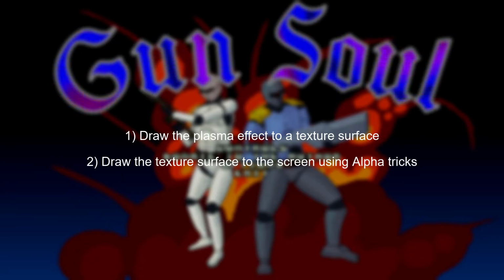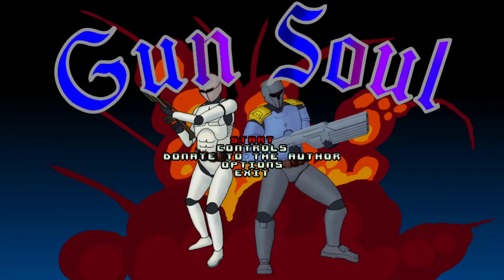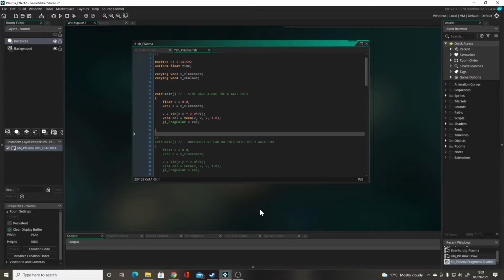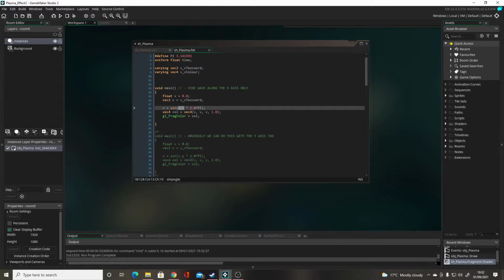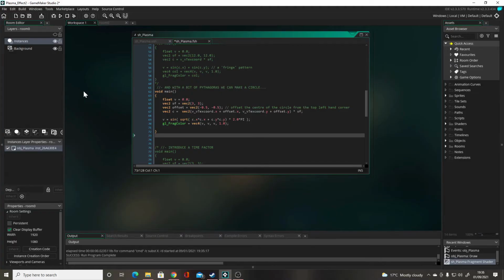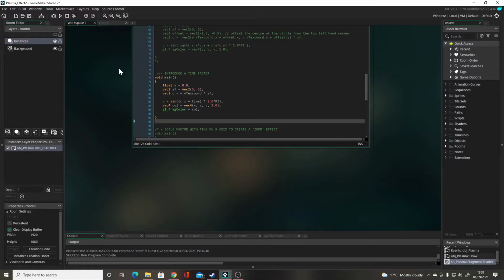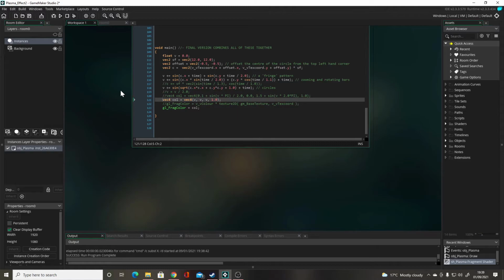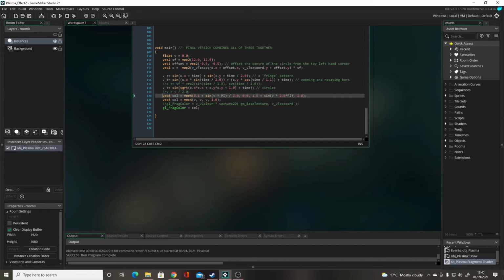Gun Soul - Devlog 3 - Old Skool Demo Plasma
Hello again and welcome to another devlog video for Gun Soul!
If you're of a certain age you may remember the Atari ST and Commodore Amiga 'demos' of the late 80s/early 90s. One popular gfx effect in them was the Plasma and I decided to use this on the title screen to try and add a little dynamism to what would otherwise be a totally static screen.
I was quite pleased with how it turned out - see if you agree!

BarrowBloke